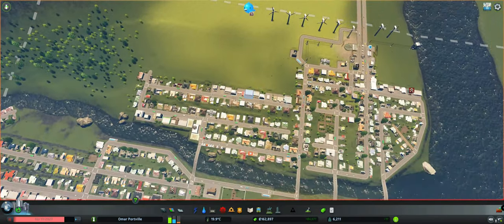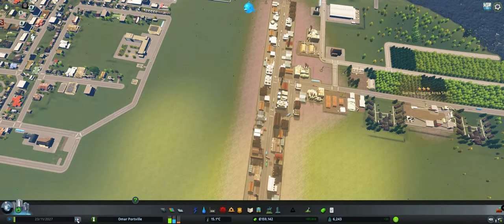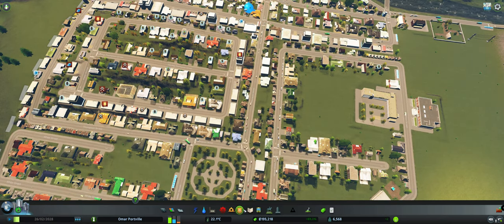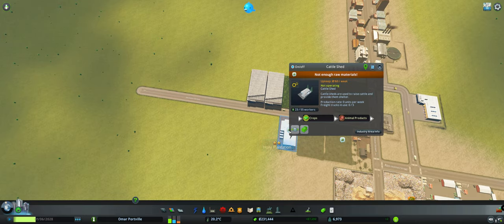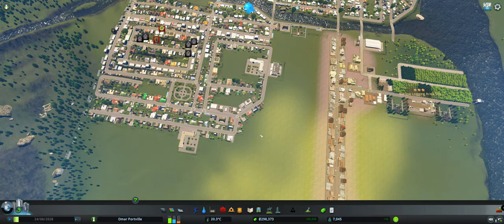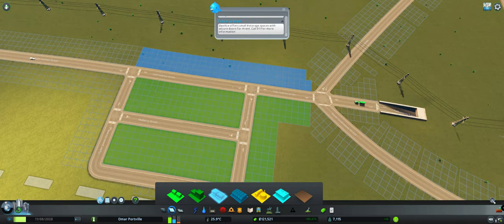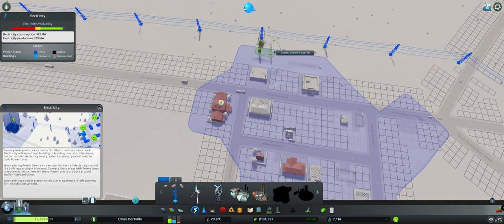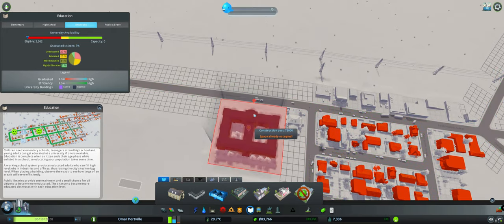Cities Gameplay Clean install no Addons only DLCs Episode 1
Gaming PC:
►CPU: AMD Ryzen 9 5900X
►CPU Cooler: ASUS Ryujen 360MM
►Graphics Card: Palit GeForce RTX 3080TI GAMINGPRO TRIO 12GB GDDR6X 384-bit
►Motherboard: ASUS Dark hero VIII
►RAM: Trident Z NEo 64GB DDR4 3600MHz
►SSD: 2 x M.2 Samsung Gaming Pro 2TB
►Power Supply: Asus Thor 850 W fully Modular
►Case: Asus Helios
►OS: Windows 10
►Monitor Asus ROG PG348 100Hz Gsync 3440x1440
►Monitor: Samsung S34E790C 60Hz 3440x1440
►Mouse: Razer Mamba
►Keyboard: Razer Ornata Chroma
►Gaming Headseat: Penrose Wirless Audeze
►Gaming Speakers: M-Audio Studio Monitors
►Microphone: Shure,MV7  , Blue Yeti Black Edition
►Steering Wheel & Pedals: Thrustmaster T300rs
►Controller: Xbox 360 PC controller
►Joystick: Thrustmaster T16000M
►Gaming Chair: VERTAGEAR XXL

Recording PC:
►CPU: Intel Kaby Lake, Core i7 7700K Overclocked 4.8 GHZ
►CPU Cooler: Thermaltake 360 mm AIO RGB
►Motherboard: ASUS Strix Z270E Gaming
►RAM: Corsair Dominator 64GB DDR4 3200MHz
►SSD: 2 x M.2 Sabrnet 1TB
►HDD: 3x WD 4TB
►Power Supply: Thermaltake RGB fully Modular 750W
►Case: Wall Mounted Thermaltake P5
►OS: Windows 10

Follow us on:
Mixer: Corvettekiller81